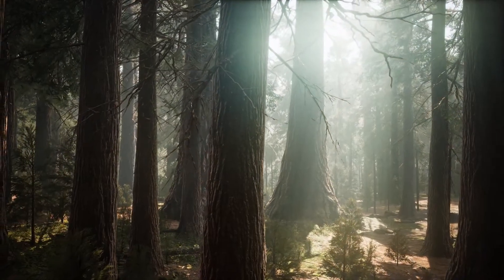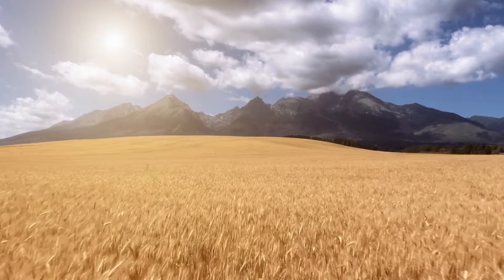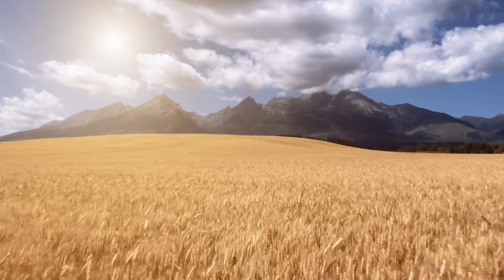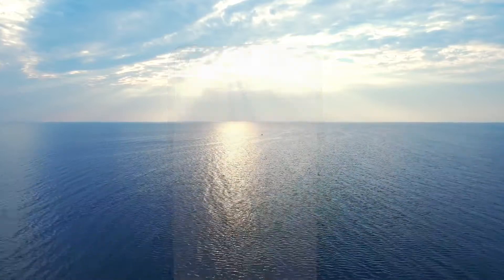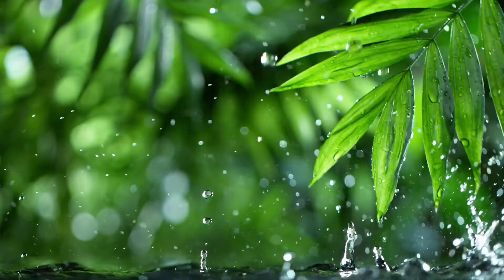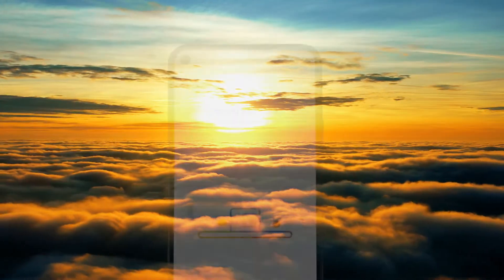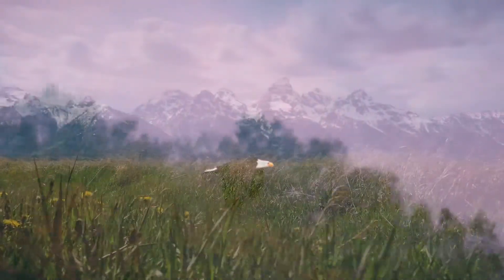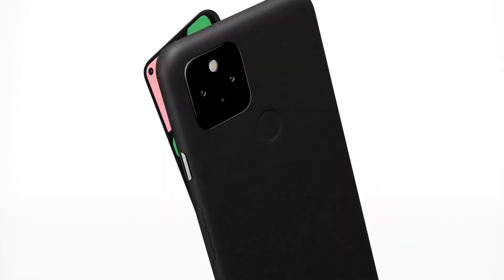How to mindfully switch to the New Google Pixel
Switching to a new Google Pixel is super clear and easy. But calming the mind can take a little longer. Get comfortable and allow this simple meditation to get your new Pixel running, and your mind relaxing.

For more information on how to switch to a new Pixel, check out this step by step guide

And if you just want to learn more about the Pixel, head to the Google Store